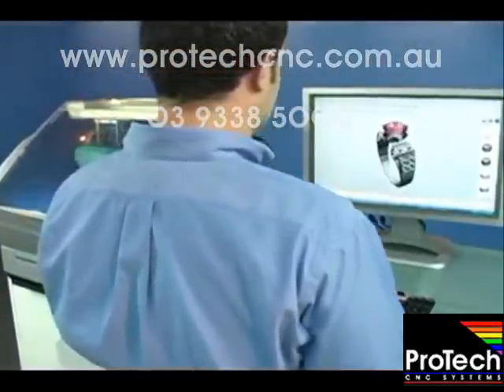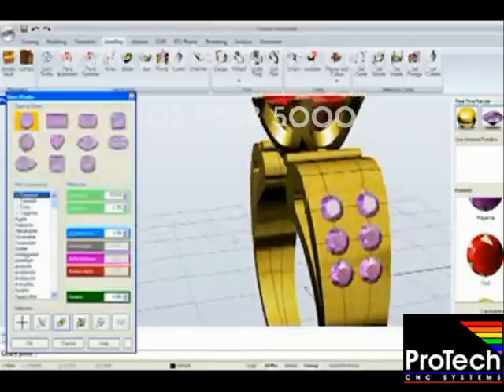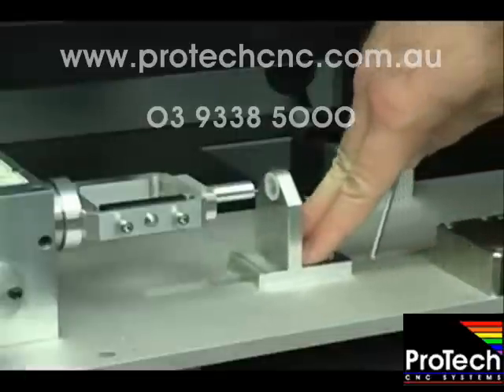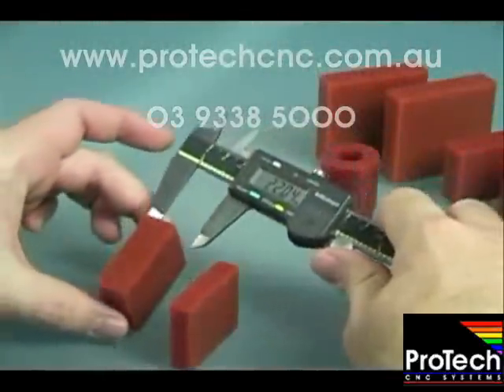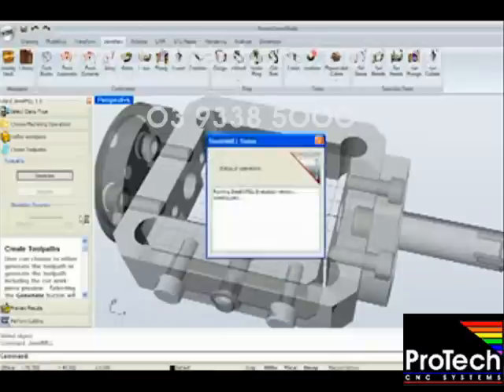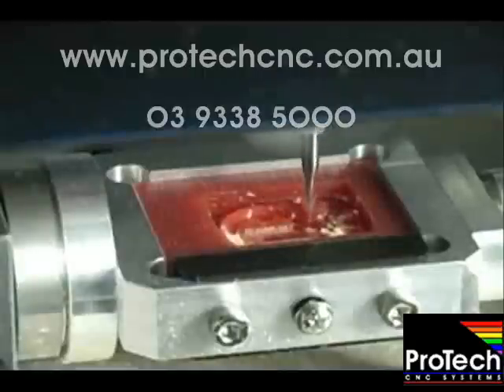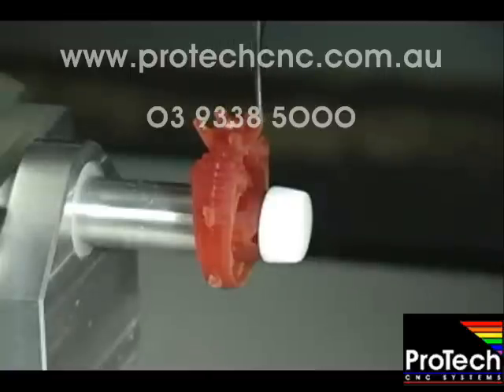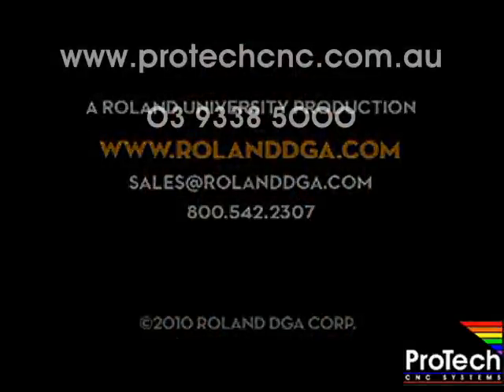ROLAND JWX30 - "Milling Jewelry Models" - PROTECH CNC - 03 9338 5000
3D RAPID PROTO - MODELING - PARTS - MOULDS